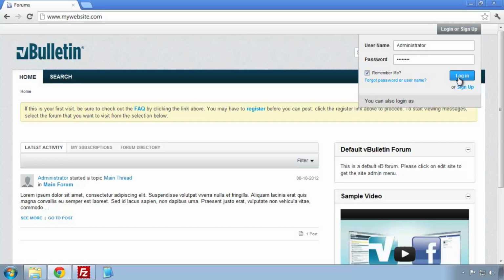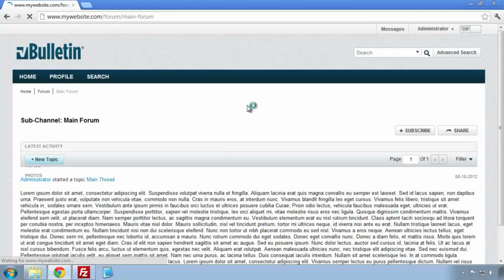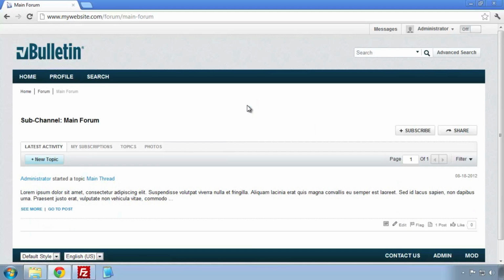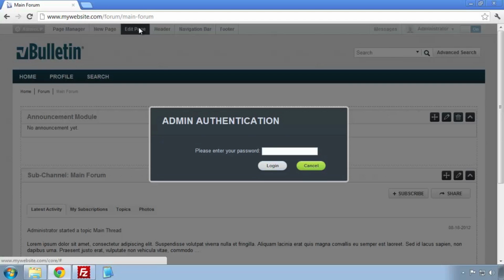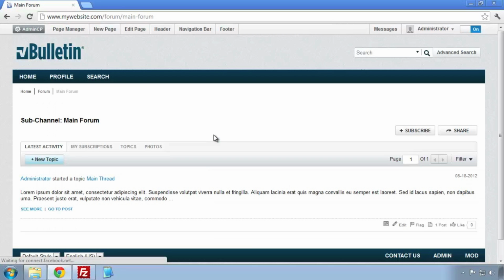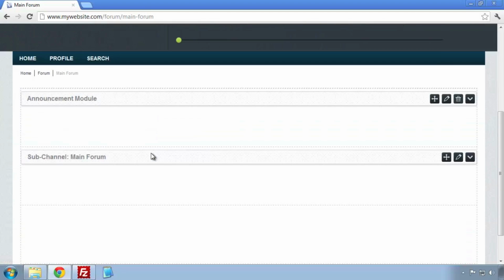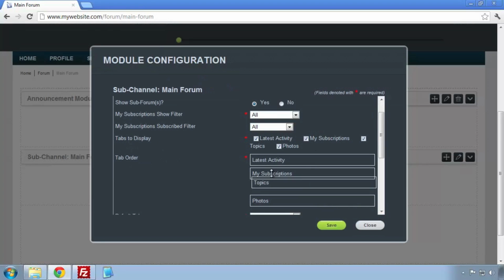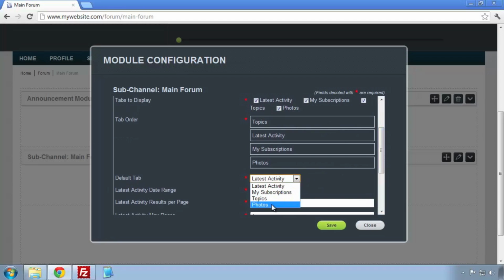vBulletin 5 Connect: Viewing Topics